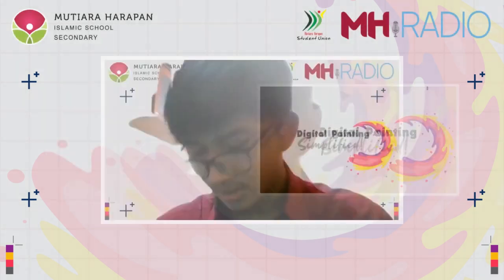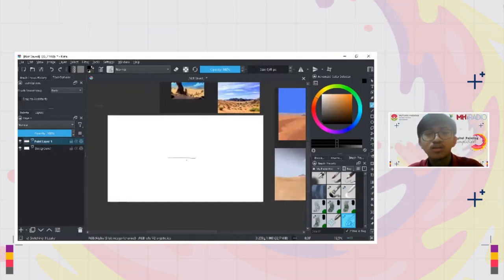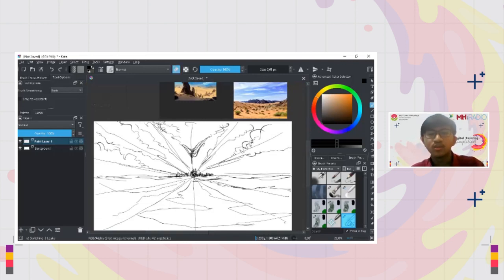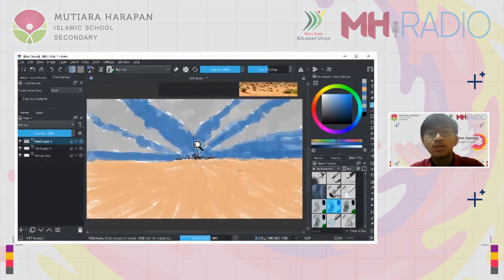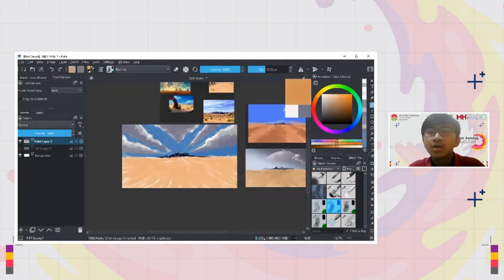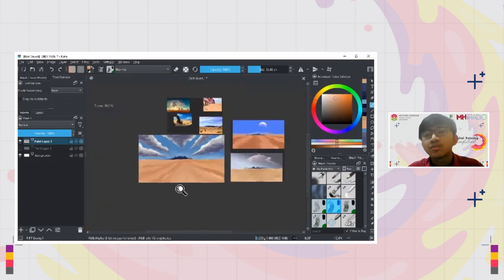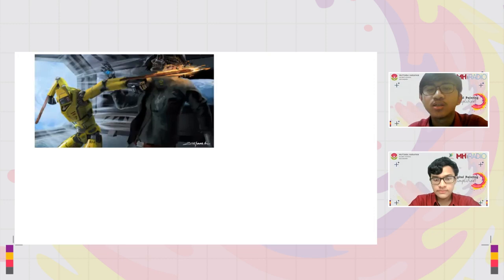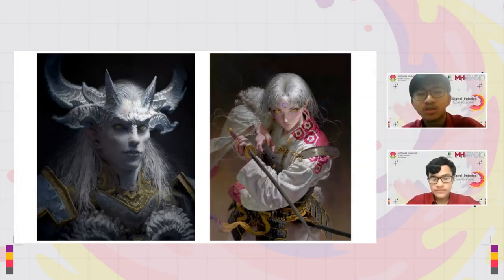Digital Drawing: Workshop How to Create a Beautiful Scenery (Simplified)